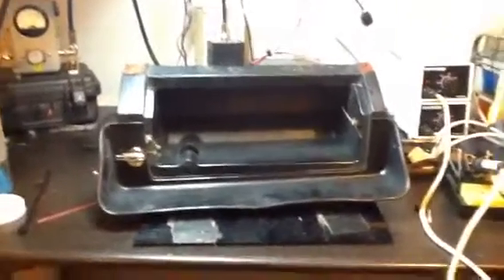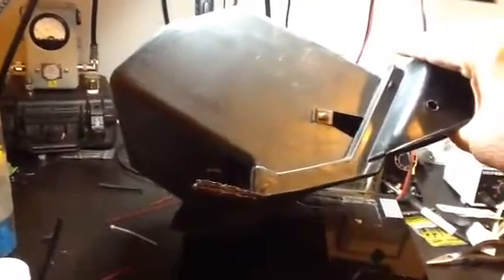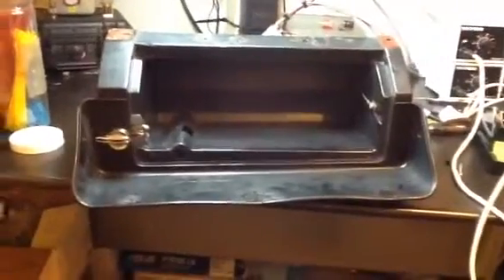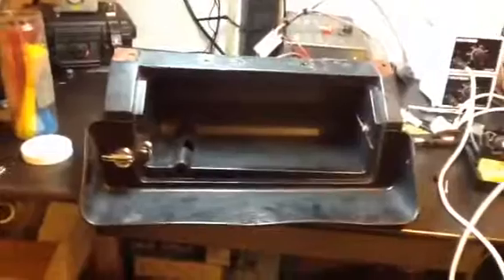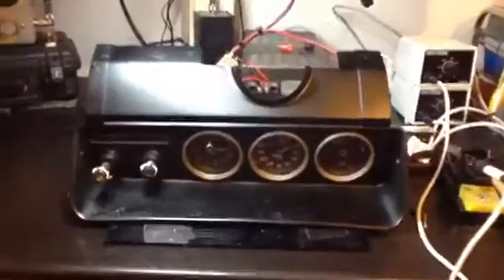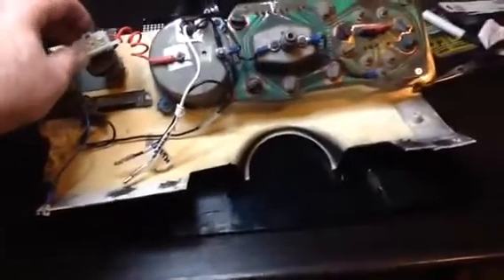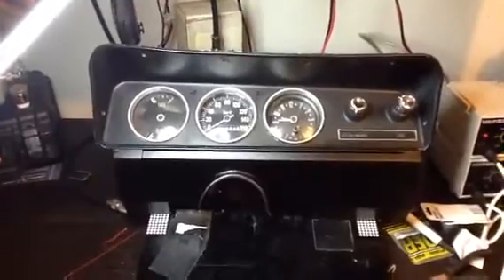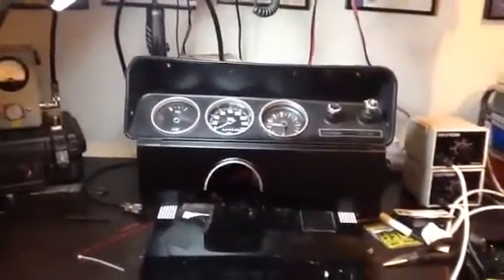AMC RAMBLER HORNET PLASTIC DASH REPAIRS 2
Instrument crack removal, unnecessary hole repair.
Glovebox crack repair, straighten leading edge.
Gauge wiring continued.